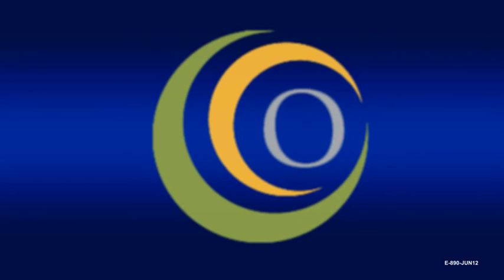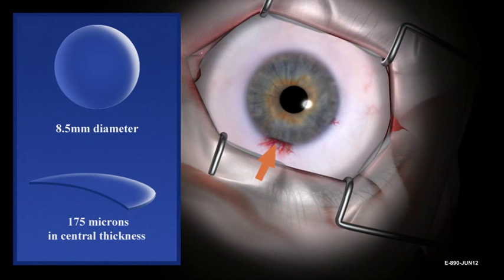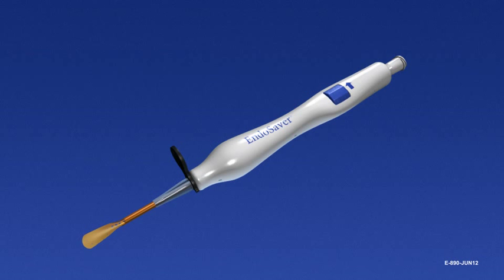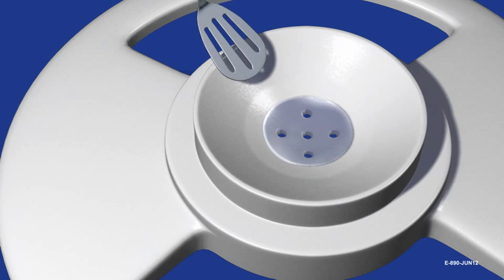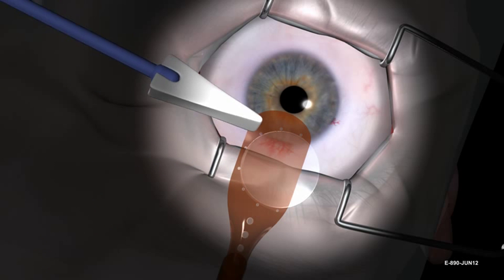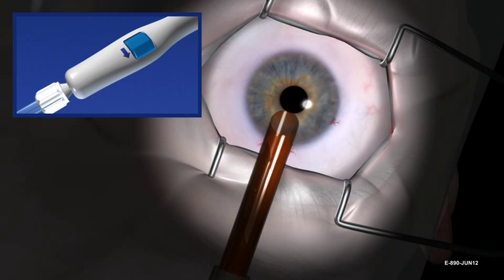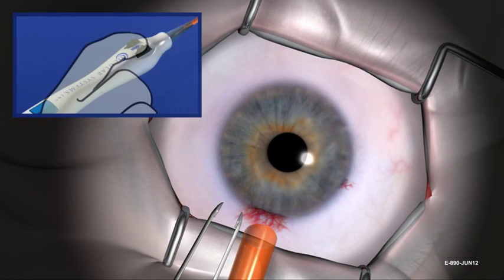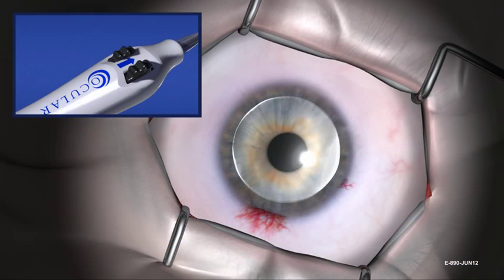EndoSaver® Corneal Endothelium Delivery Instrument Instructional Video_June 2012_long.mp4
Available to surgeons outside the United States, the EndoSaver® Corneal Endothelium Delivery Instrument is used to insert a corneal endothelial allograft into the anterior chamber of the eye during Descemets Stripping Endothelial Keratoplasty (DSEK) procedures.